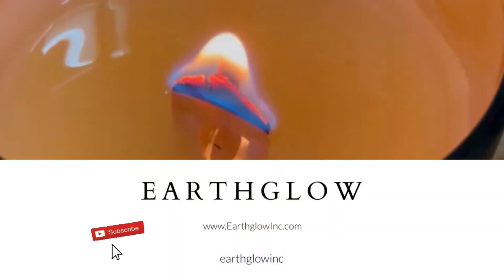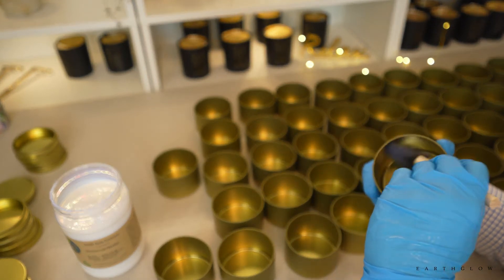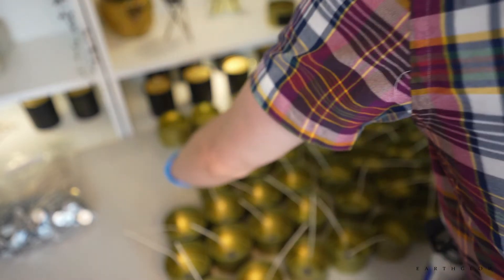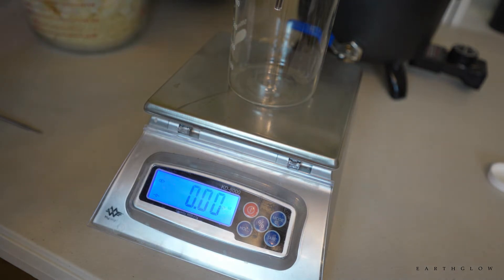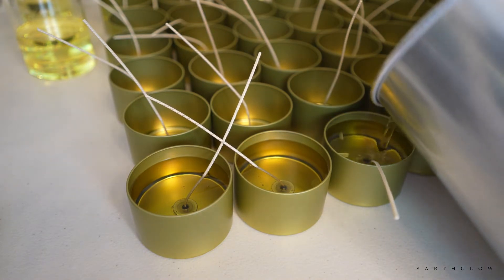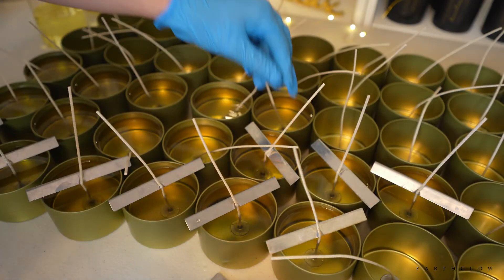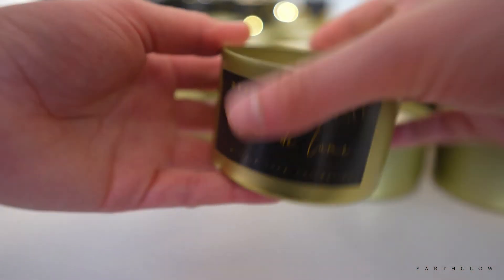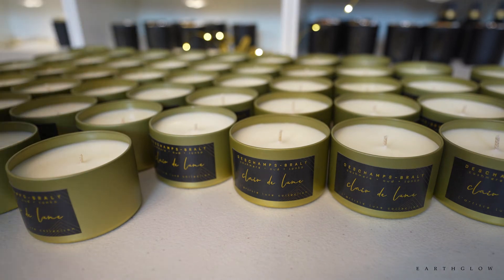Make a Wholesale Order with Me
My recipe for beeswax, soy, coco creme tins:
84 oz Golden Brands 464 soy
14 oz 76 degree coconut oil
7 oz beeswax
10% Fragrance load
8 oz tins
CD 12 wick

💛Please note that some of the links mentioned are Amazon affiliate links which means that if you purchase the product through my link, I may earn a small commission of the sale. If you choose to purchase through my Amazon links, you will not be charged any extra cost from Amazon, but you will be helping sustain the content I create on my YouTube channel. I only share links to candle making supplies I have tried and enjoy using myself!